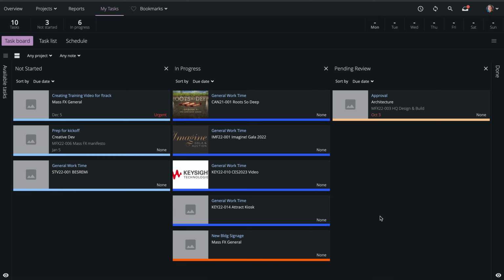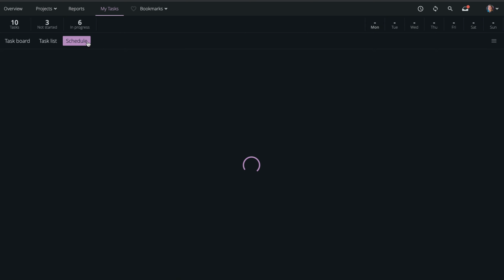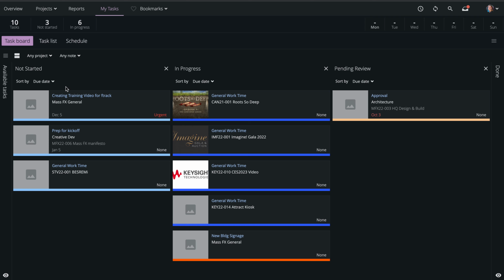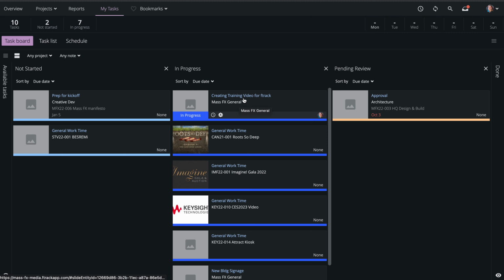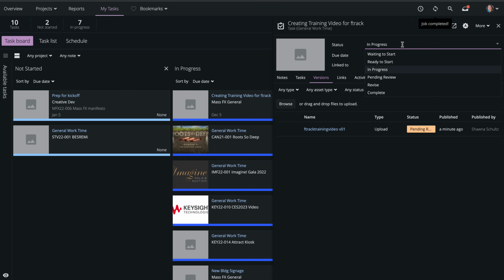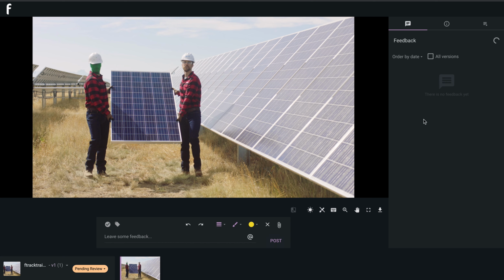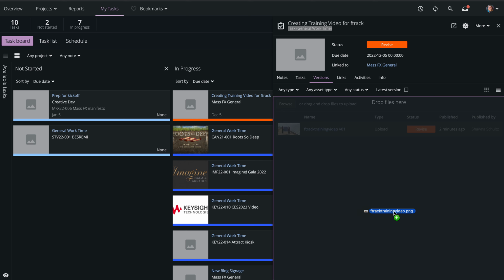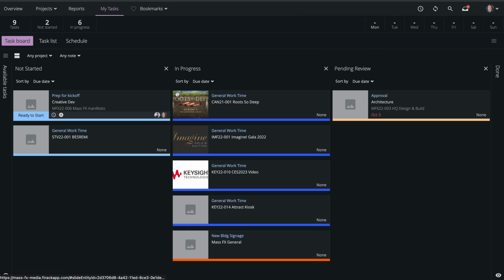Ftrack Training for Freelancers mov